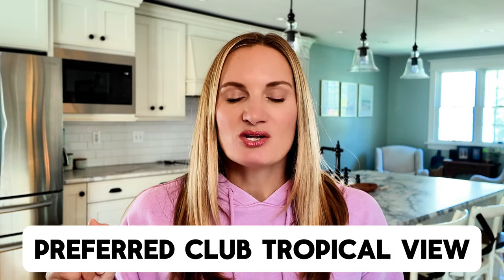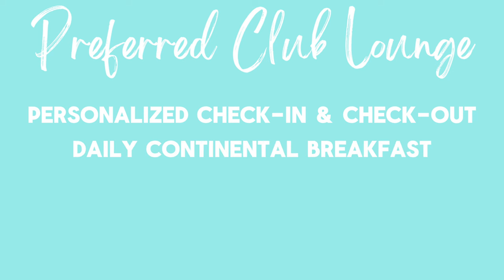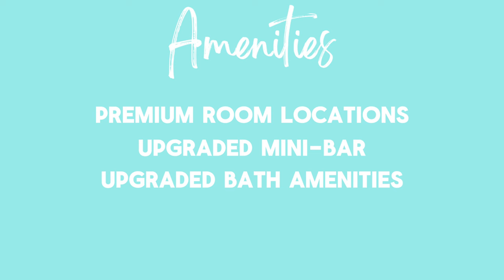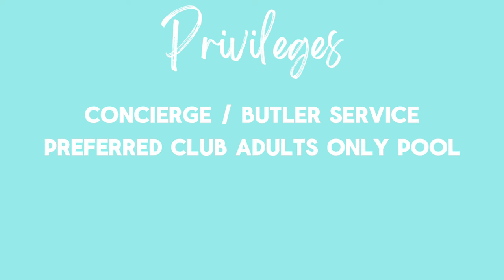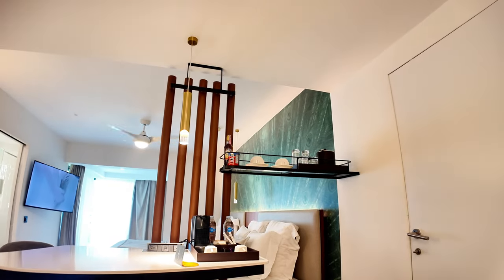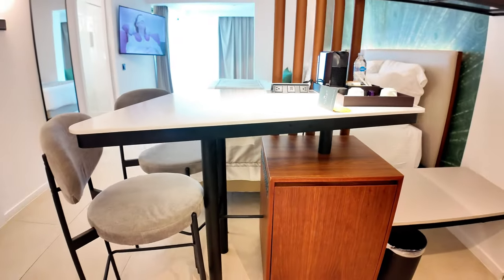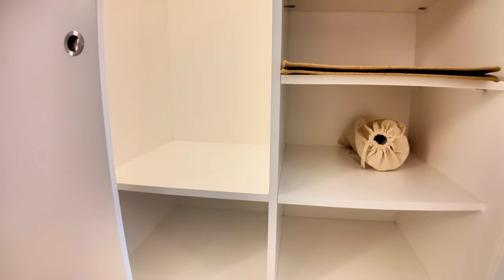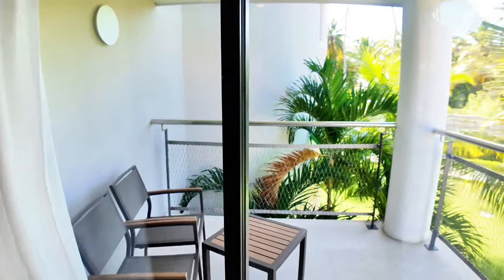Dreams Flora Preferred Club Room Tour & Perks | Punta Cana, Dominican Republic All Inclusive Resort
Just back from my 7-night stay at Dreams Flora Punta Cana, I’m giving you an exclusive tour of our Preferred Club Tropical View Double Suite! As a travel agent specializing in luxury and all-inclusive vacations, I know choosing the right room can be overwhelming. In this video, I walk you through the room amenities, Preferred Club perks like private pools and lounges, and insider tips to make the most of your stay. If you’re a travel enthusiast aged 35+, looking for a stress-free vacation, this video is for you!

***CHAPTERS***
00:00 Intro
01:23 Preferred Club Lounge
02:16 Preferred Club Amenities
03:11 Preferred Club Privileges
04:09 Our Room
05:15 Mini Bar
05:44 Closet
06:52 Bedding
07:30 Balcony
07:52 Bathroom